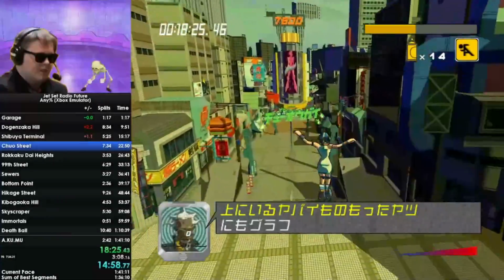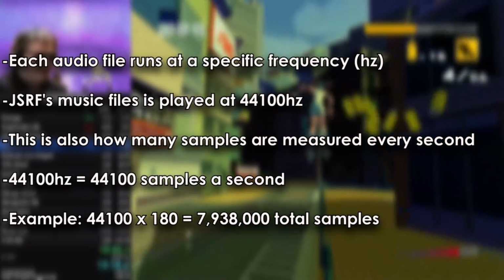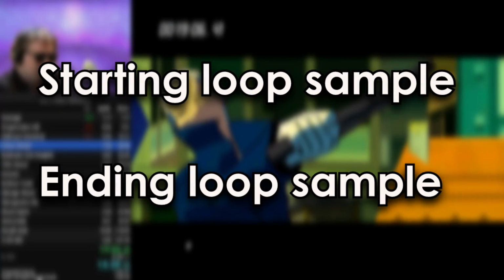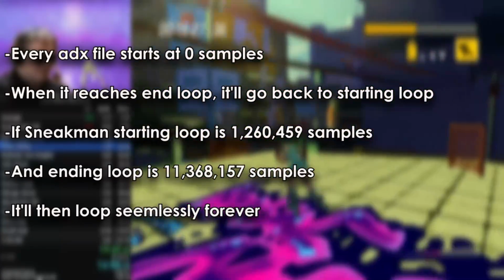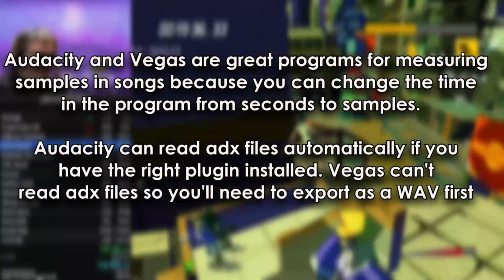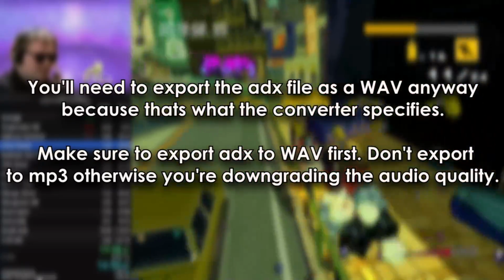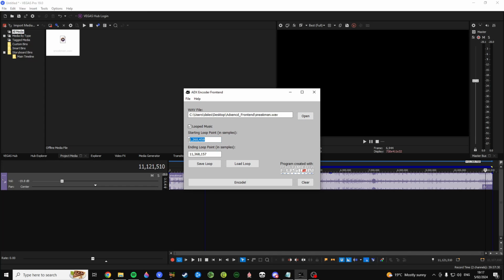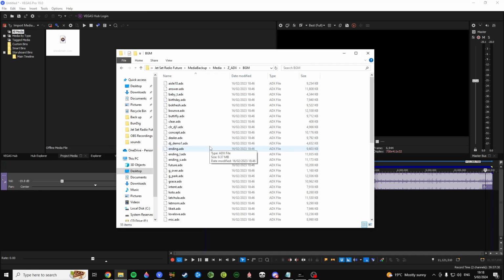adx Song Looping Tutorial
This was originally for JSRF buddies but I guess it wouldn't hurt to post this on the channel. So hey, if anybody you know is trying to make adx songs loop in their game, show them this video I guess.